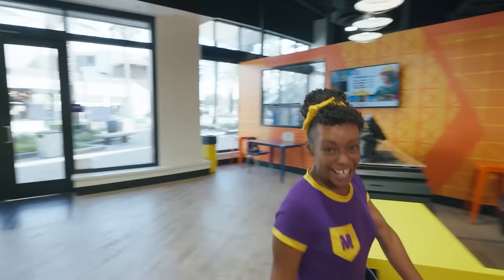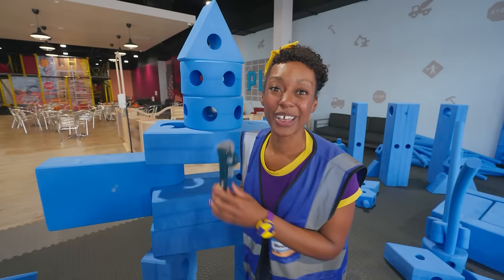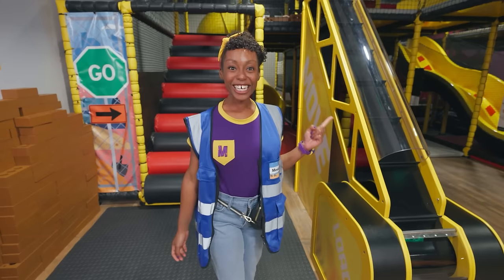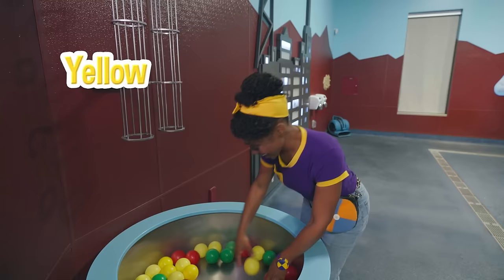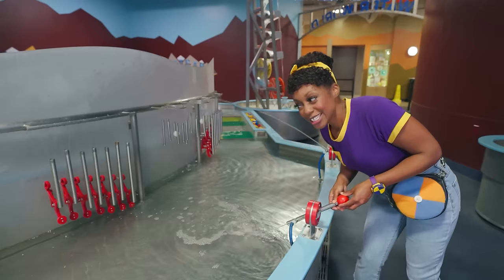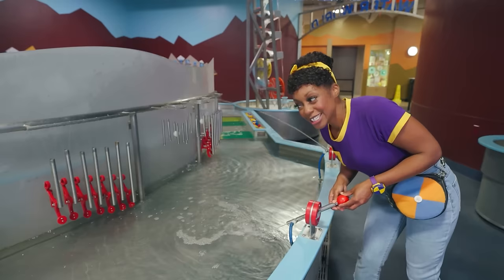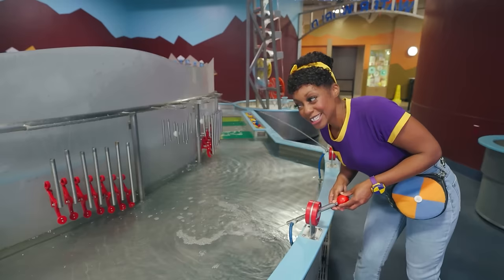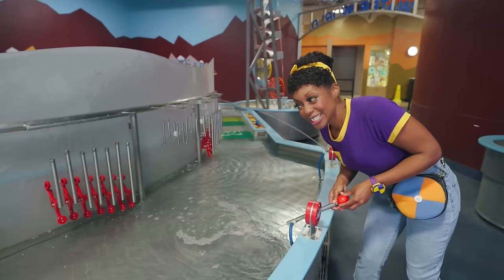Excavators & Cement Fun at Dig It Playground | 1 HR OF MEEKAH! | Educational Videos for Kids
Meekah explores Dig It! a construction-themed indoor playground and learns about excavators, cement mixing and brick-laying through open play.

Episodes:
00:00:00 Meekah Digs it
00:14:16 Meekah at Discovery Kids Museum
00:30:28 O2B Kids - Science
00:47:51 Meekah Surfs Up To Teaching